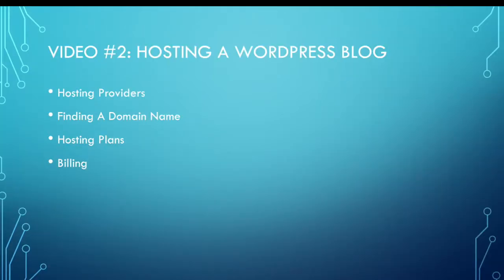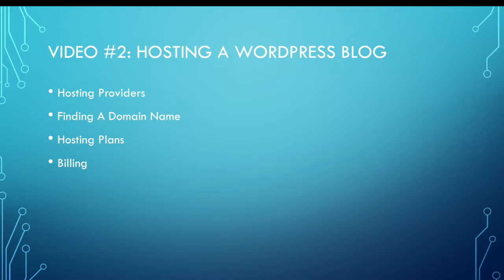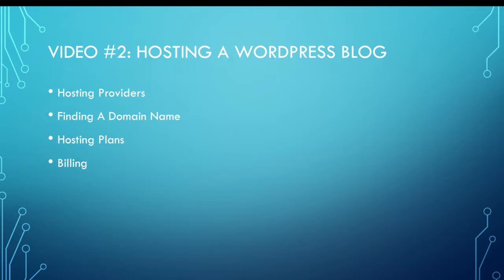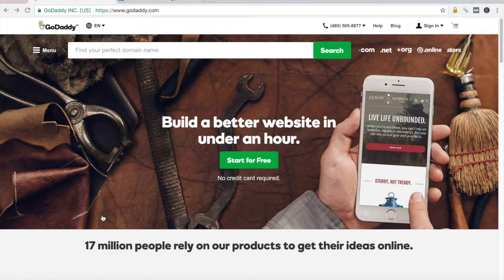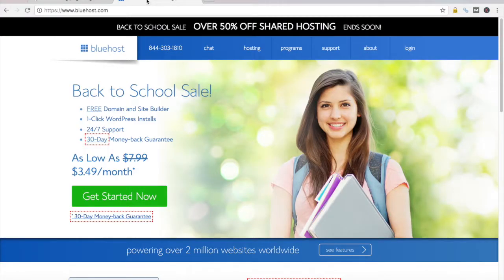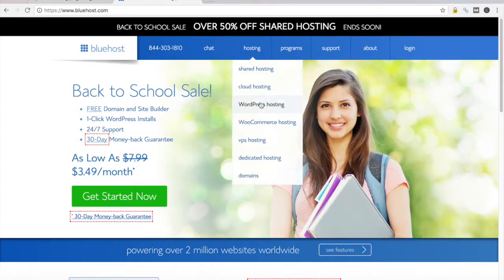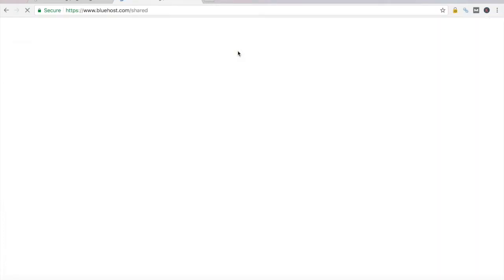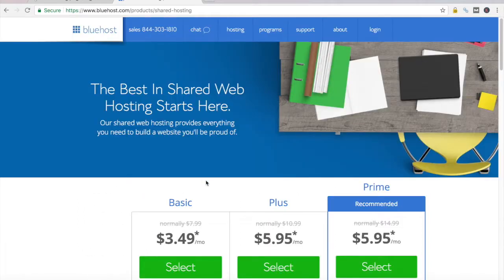WordPress Hosting Plans: Getting Started With GoDaddy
Video #2: WordPress Hosting Plans - Getting Started With GoDaddy Plans.

In this video, we'll cover what you need to know to pick a hosting provider and hosting plan for your WordPress Blog. Topics in this video include:

* Understanding Hosting Providers
* Understanding the different types of WordPress Hosting Plans
* Finding a Domain Name
* WordPress Hosting vs. Shared Hosting
* GoDaddy vs BlueHost Hosting Plans
* Selecting the right hosting plan

This video is part of an overall series on Starting A WordPress Blog. The overall series will contain a number of videos on the following topics:

* Hosting A WordPress Blog
* WordPress Installation
* Configuring WordPress
* Plugin's
* SEO